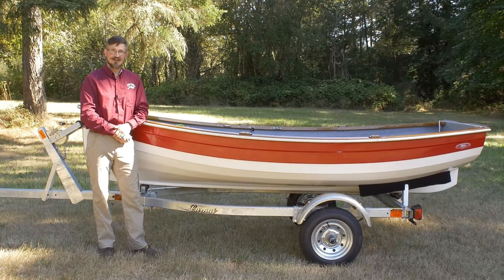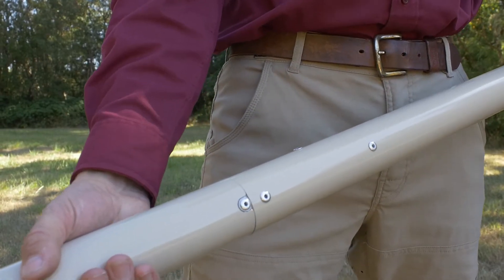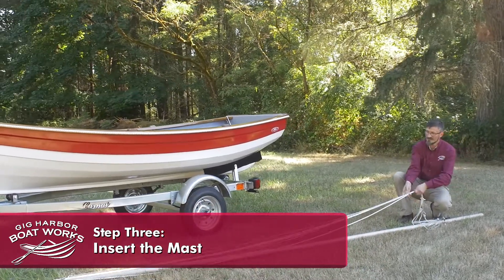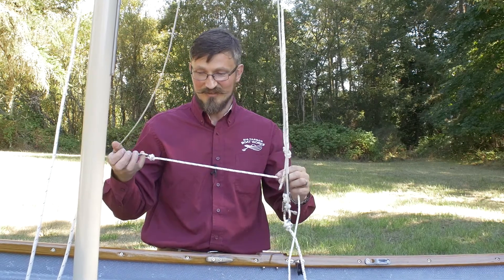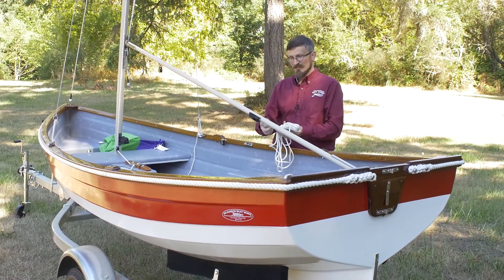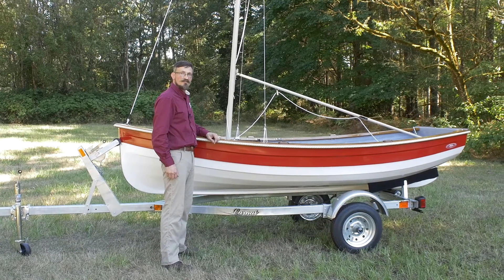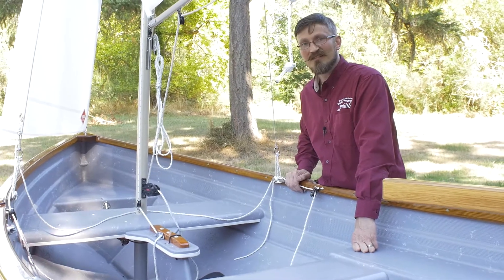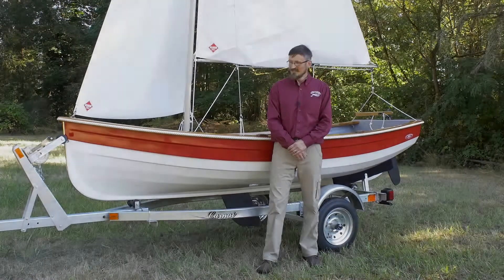GHBoats Sloop Rigging Tutorial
A full tutorial on rigging Gig Harbor Boat Works sloop-style sailboats, featuring the 12' Point Defiance.